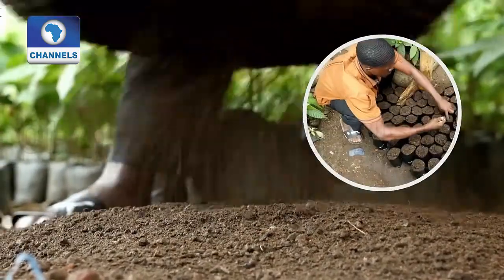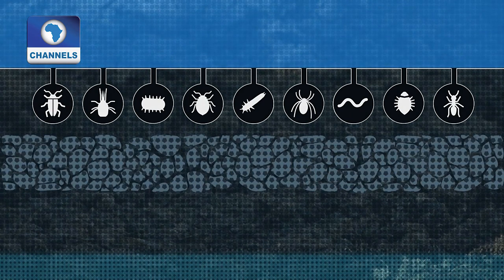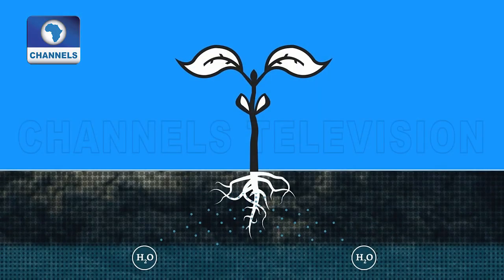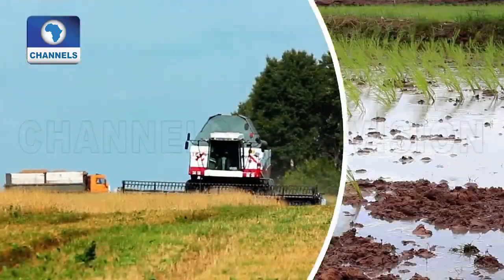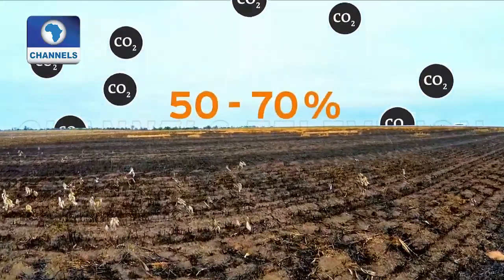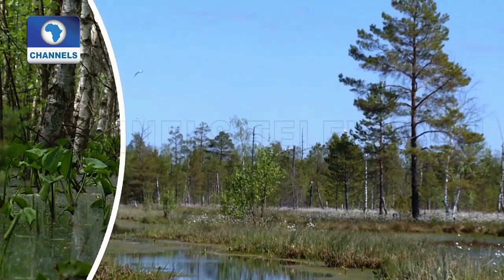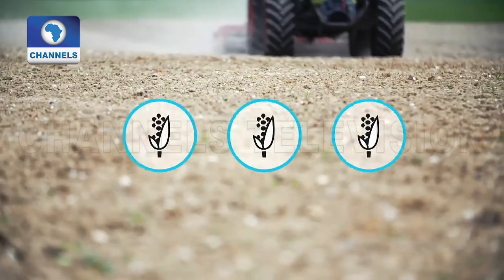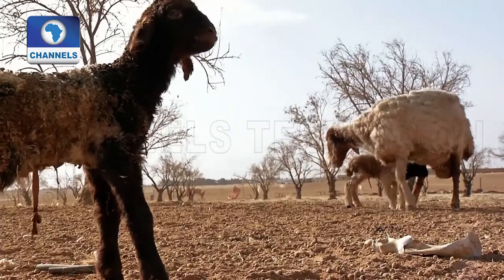How Important Is Healthy Soil In The Against Climate Change? |Eco@Africa